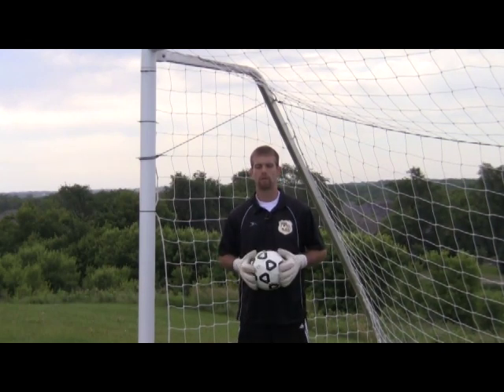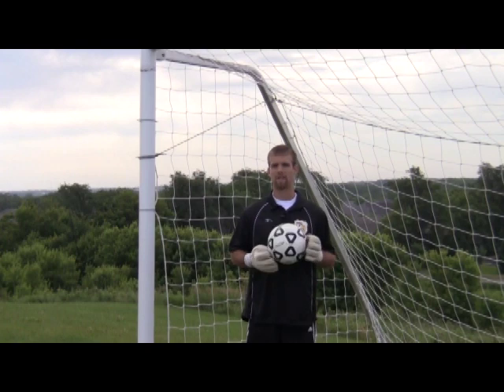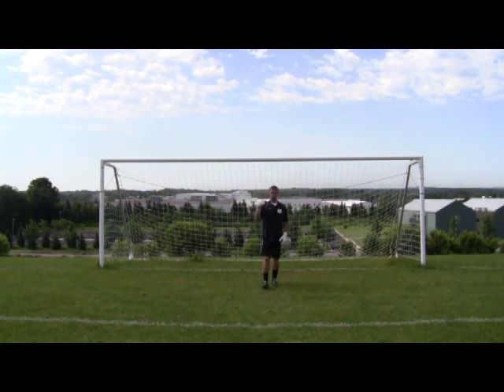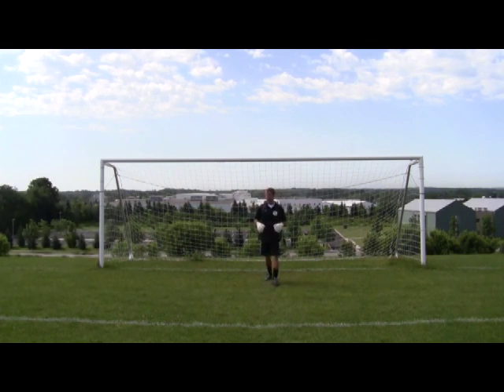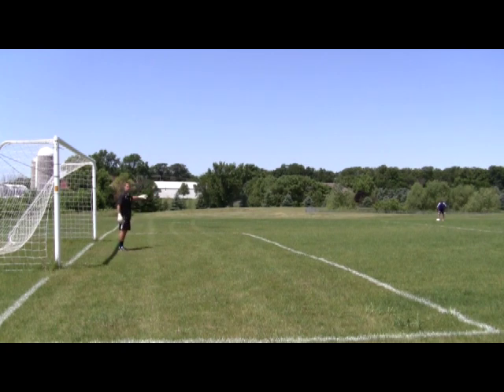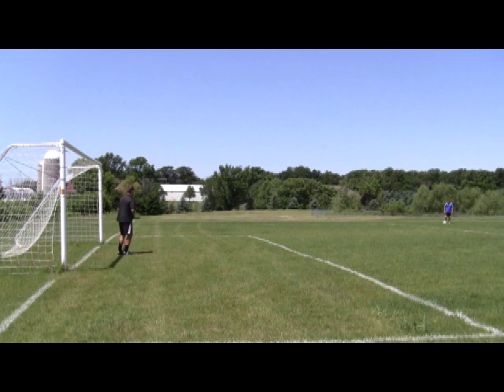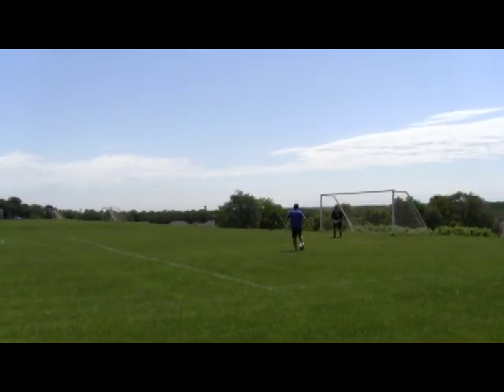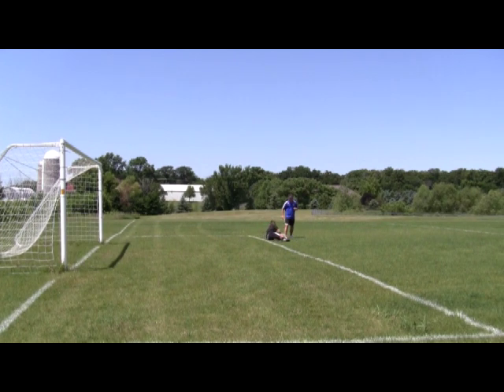STMA Goalkeeping - Positioning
Horizontal, Vertical and Breakaway positioning.